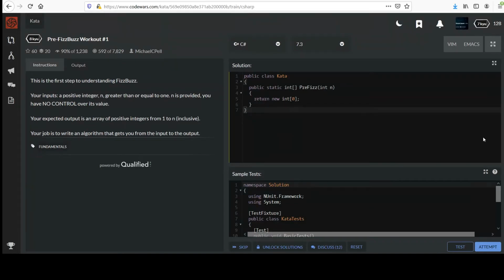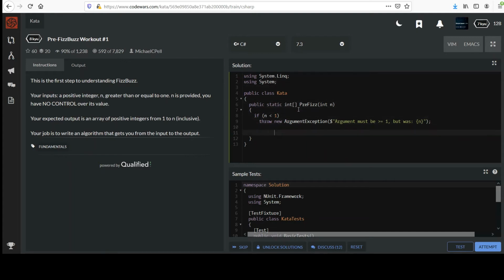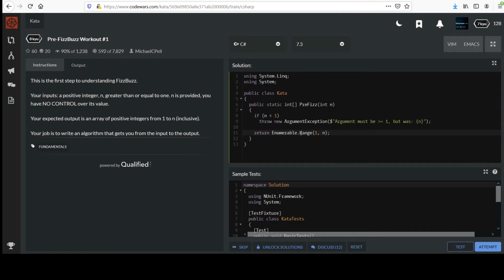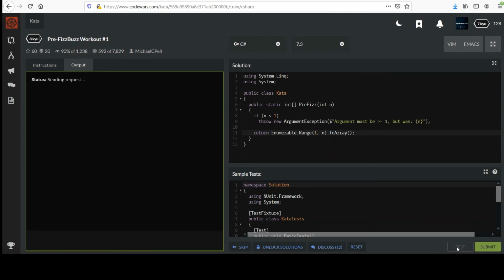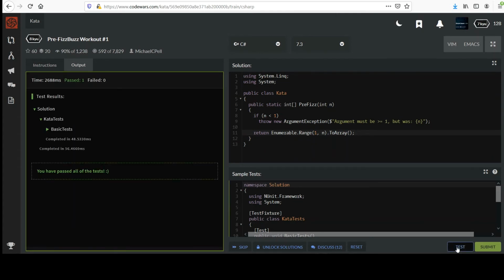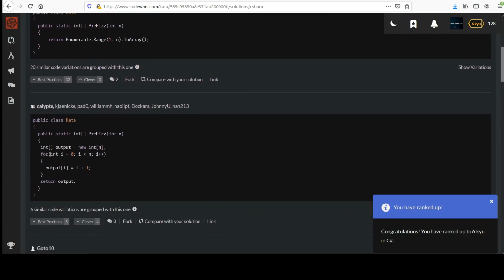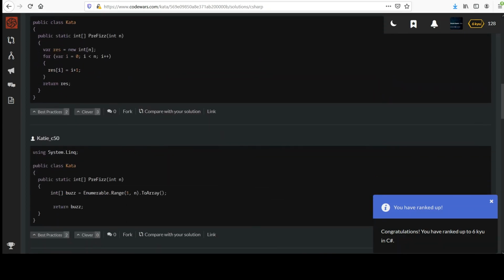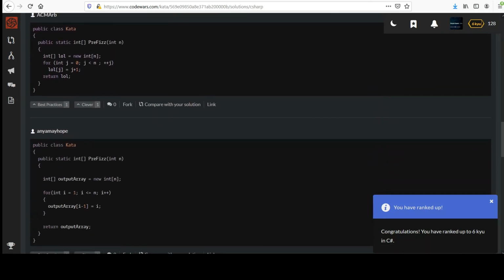Code Wars C# 8kyu: Pre-FizzBuzz Workout 1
In this challenge viewers are given an integer as input. Viewers must return an integer array containing all values from 1 to the parameter, inclusive. Check for valid input. A solution is shown using a LINQ method.